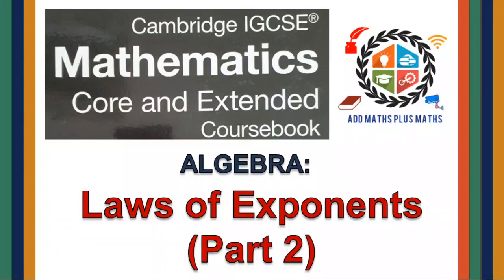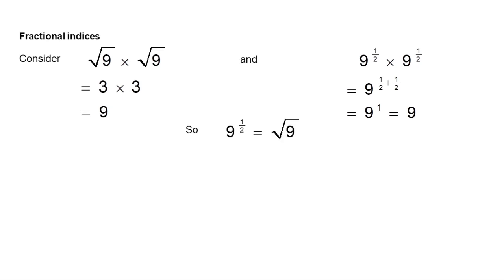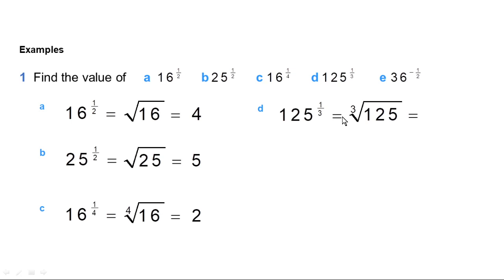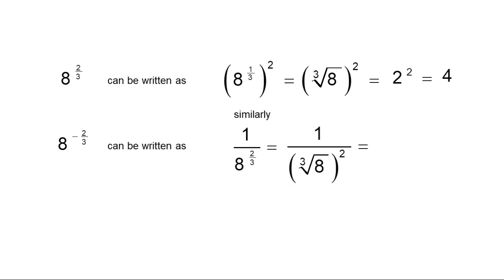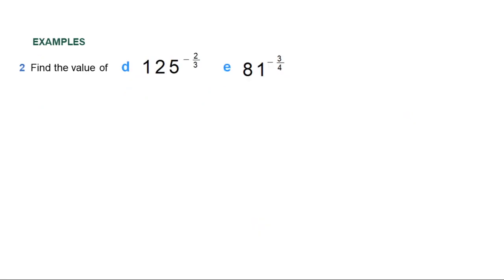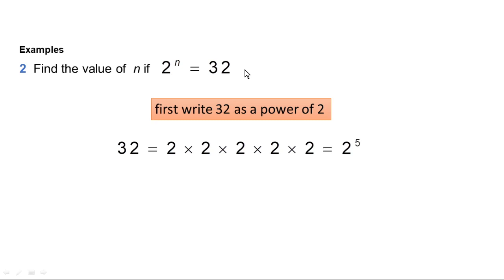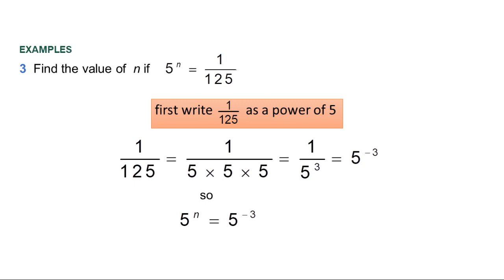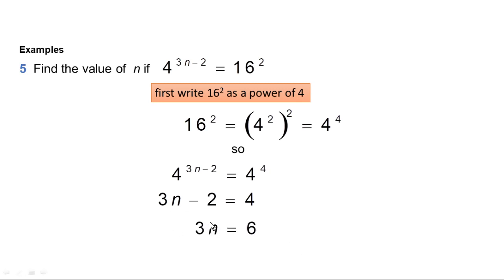Laws of Exponents Part 2